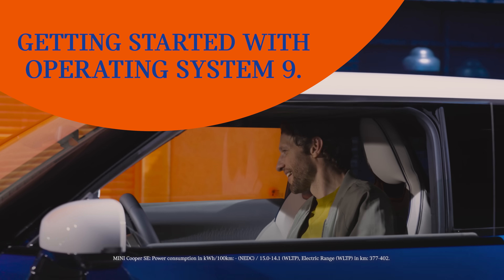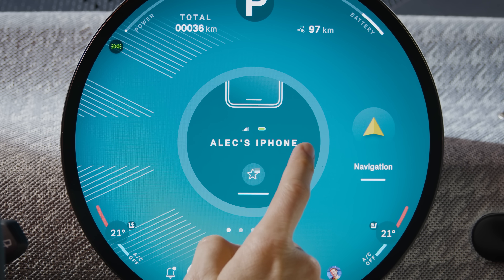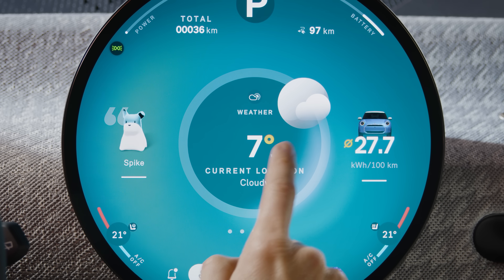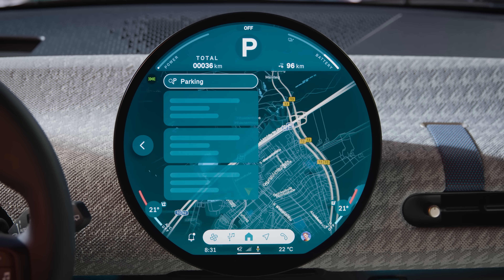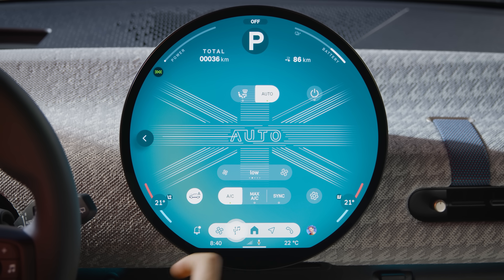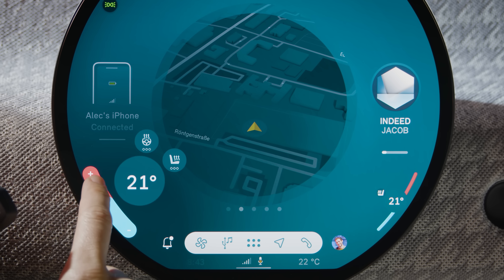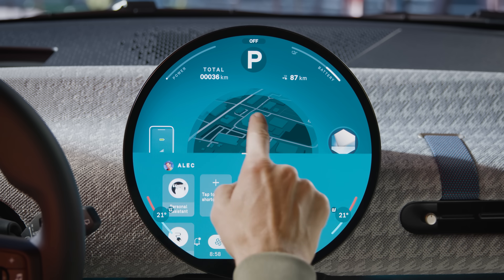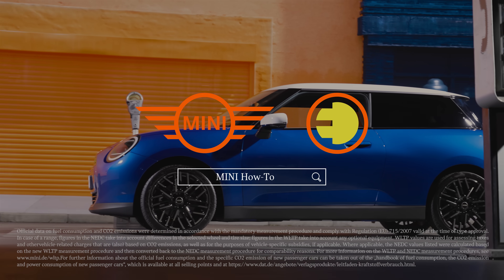Get started with Operating System 9 | MINI How-To​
Unlock the full potential of your MINI with our comprehensive tutorial on the latest Operating System 9 featured on the brand-new OLED screen! Learn the ins and outs of the exciting new functionalities and master the art of maximizing your MINI driving experience. ​

Get ready to elevate your driving experience to new heights!